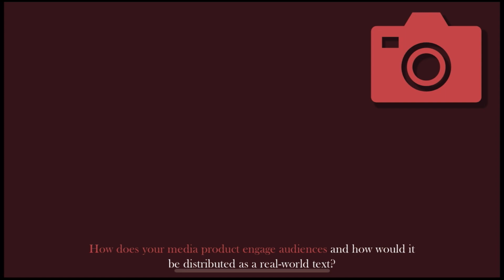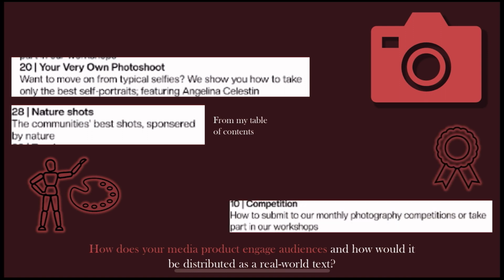Critical Reflection - Question 2